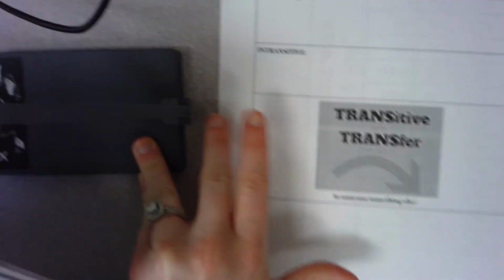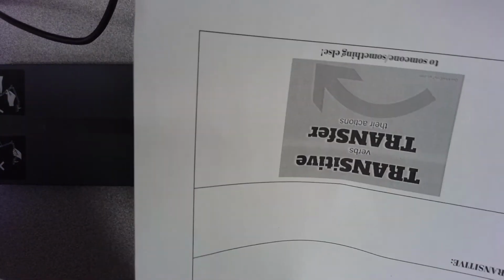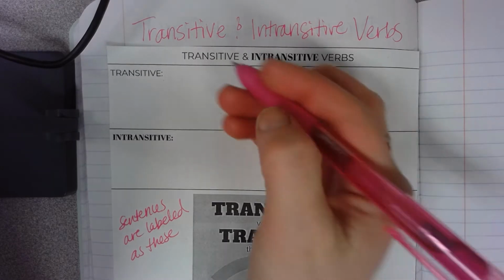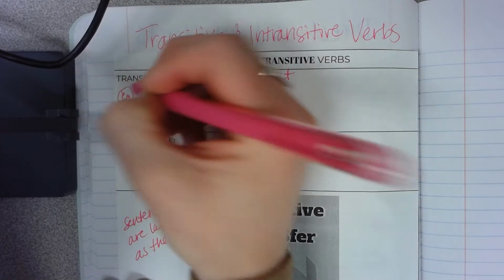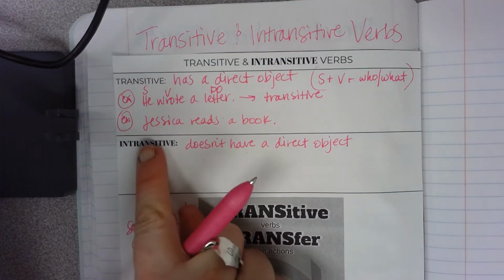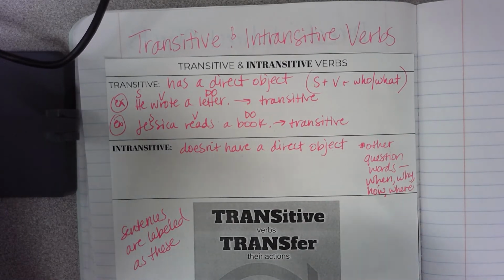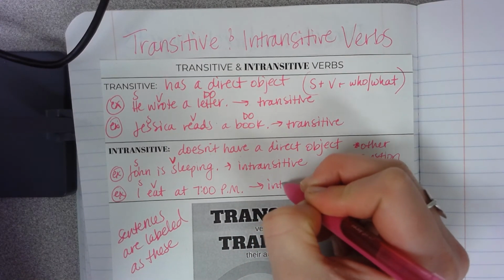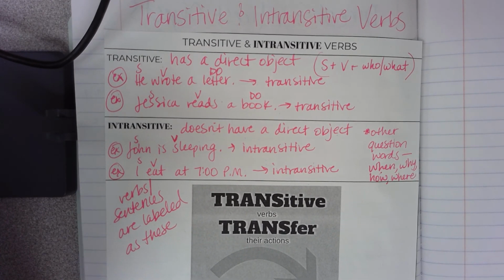Transitive & Intransitive Verbs